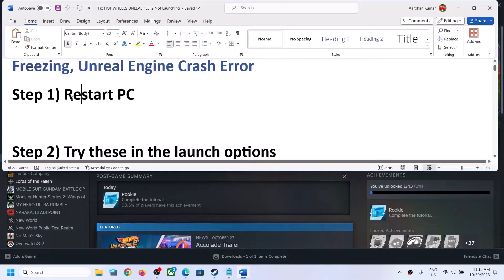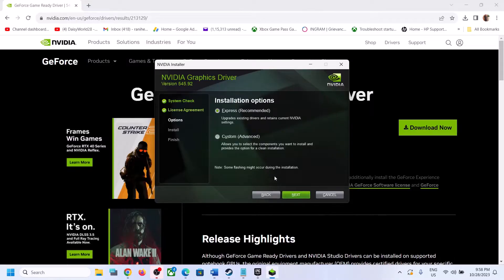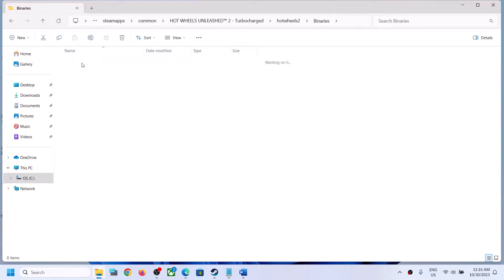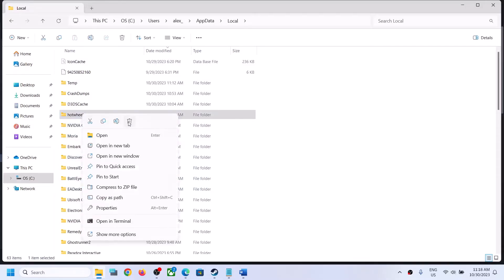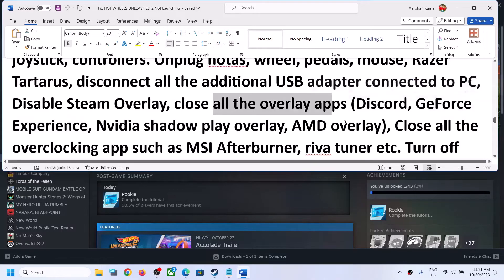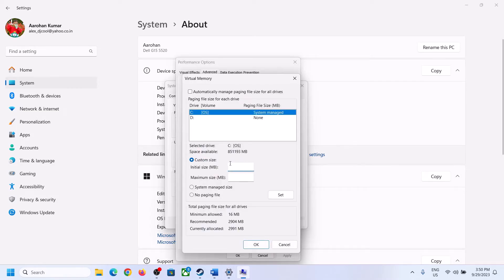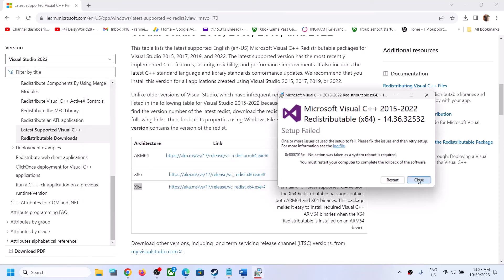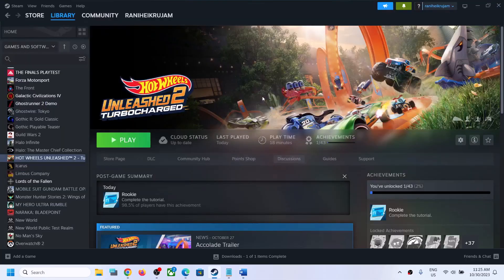Fix HOT WHEELS UNLEASHED 2 Not Launching, Crashing, Fatal Error, Freezing,Unreal Engine Crash Error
Fix HOT WHEELS UNLEASHED 2 Turbocharged Error The UE-4-hotwheels2 Game has crashed and will close,Fix HOT WHEELS UNLEASHED 2 hotwheels2-Win64-Shipping error, Fix HOT WHEELS UNLEASHED 2 Turbocharged LowLevelFatalError,Fix HOT WHEELS UNLEASHED 2 DXGI_ERROR_DEVICE_REMOVED & HUNG Error,Fix HOT WHEELS UNLEASHED 2 Turbocharged Crash & freeze
Step 2) Try these in the launch options
-dx11
-d3d11
-windowed -d3d11
-dx12
Step 11) Disconnect multiple monitors, disconnect additional joystick, controllers. Unplug hotas, wheel, pedals, mouse, Razer Tartarus, disconnect all the additional USB adapter connected to PC, Disable Steam Overlay, close all the overlay apps (Discord, GeForce Experience, Nvidia shadow play overlay, AMD overlay), Close all the overclocking app such as MSI Afterburner, riva tuner etc. Turn off Razer Synapse (razor lighting effects) and MSI Dragon Center, corsair software, end nahimic services & lightingservice.exe in task manager, remove the undervolt, perform clean boot
Step 12) Increase the Virtual Memory:
Step 14) Try Windowed mode and lower down graphics settings